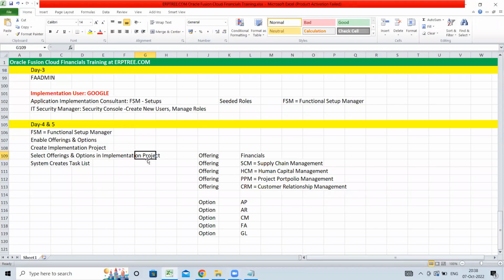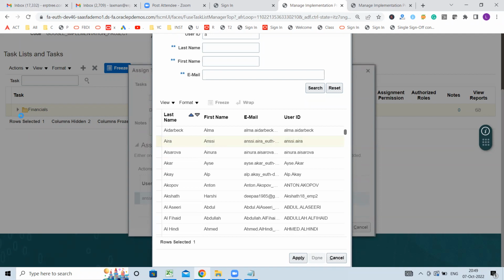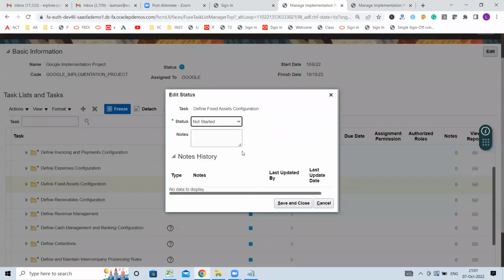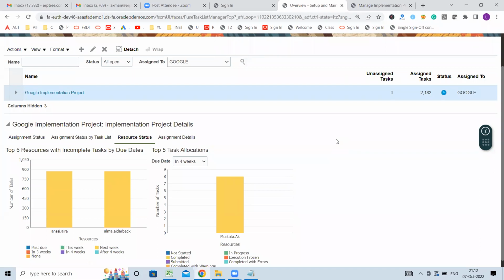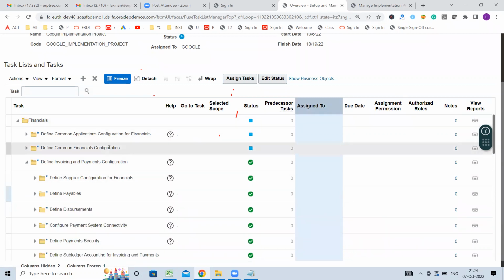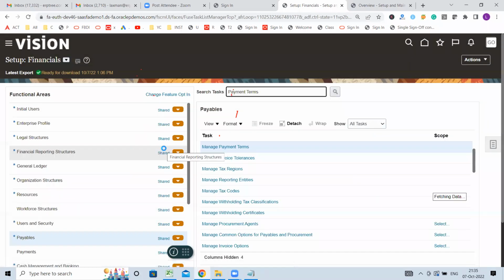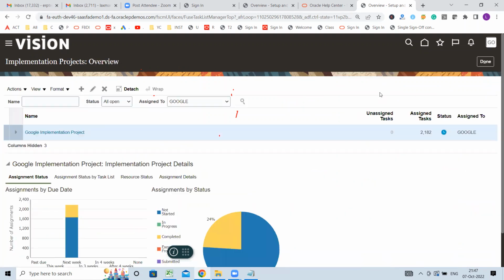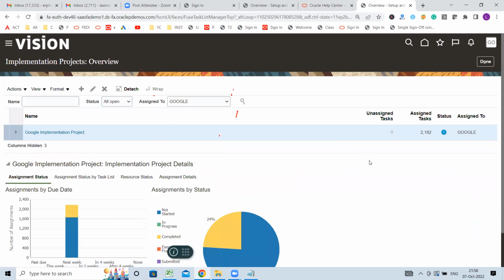Oracle Fusion Cloud Financials Training | Implementation Project | 5th Session